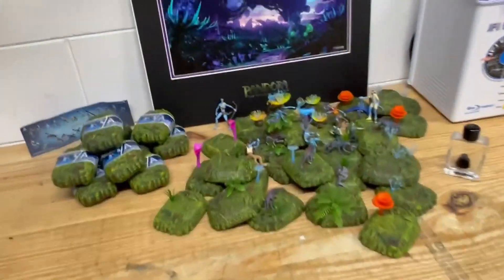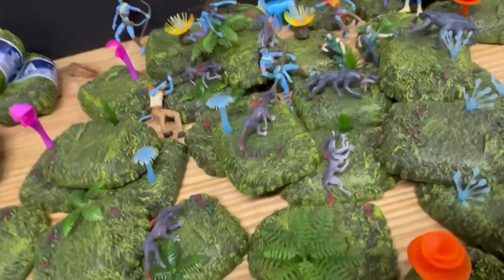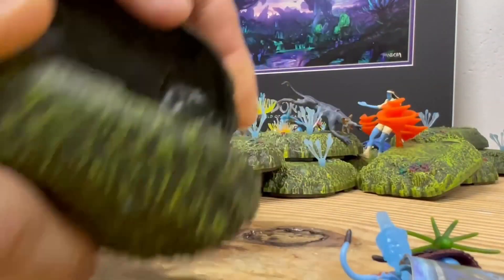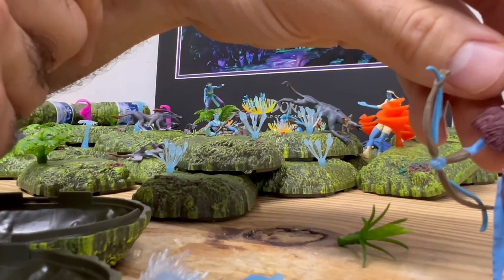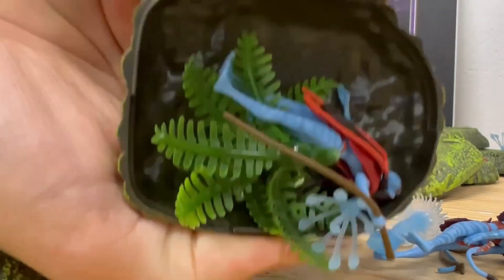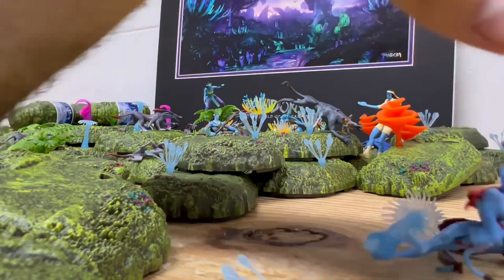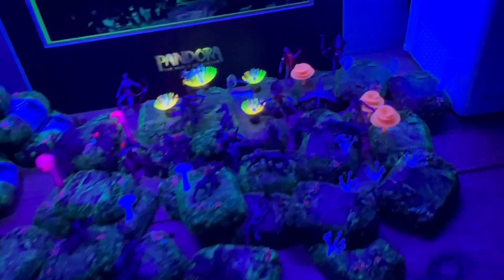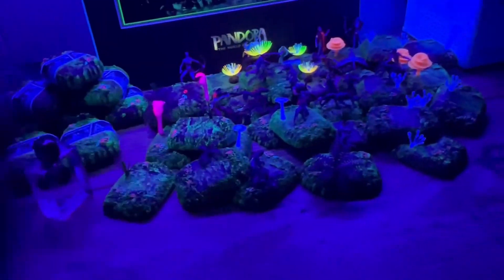Avatar Blind Box Part 6 | McFarlane Toys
We are on the hunt again! Join me this time as we venture off to collect all 24 figures in the  World of Pandora McFarlane Avatar Blind Unboxing - Mini Toys!

Has anyone seen the new move Avatar: The Way of Water?